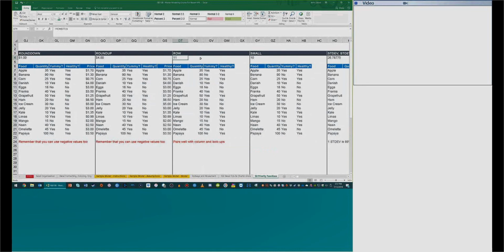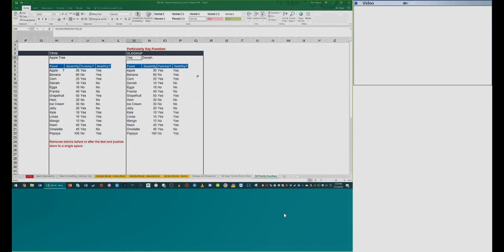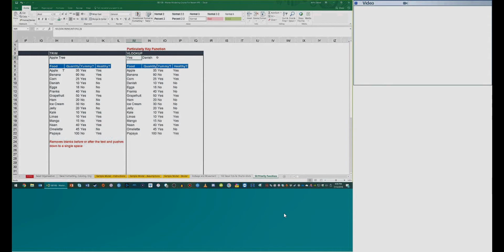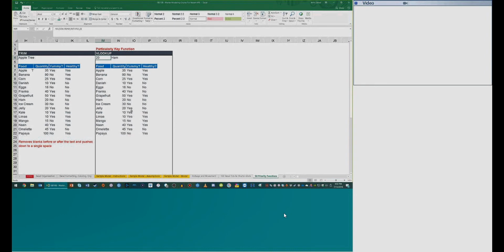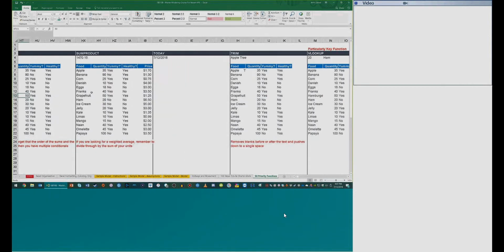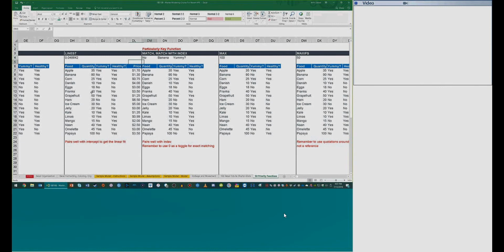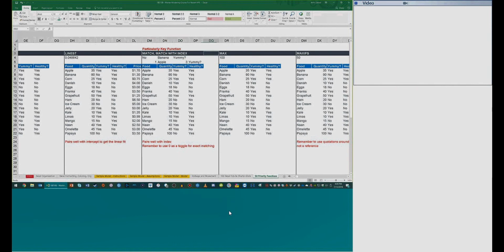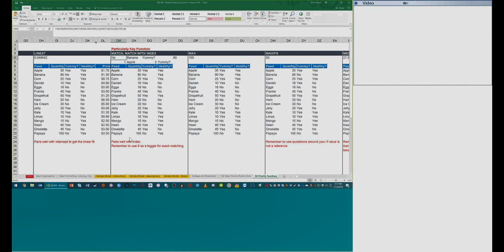Excel Training: Function Match and Index vs Vlookup